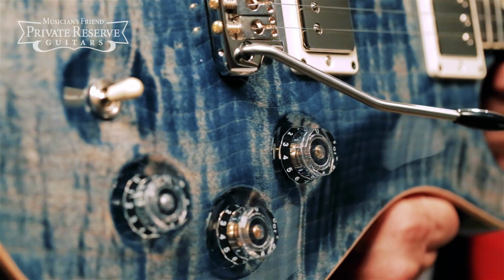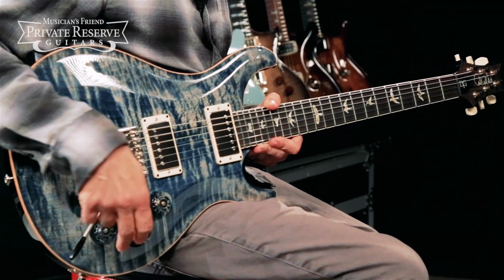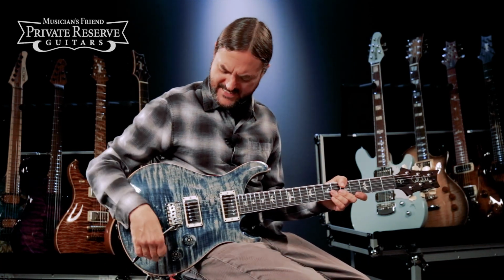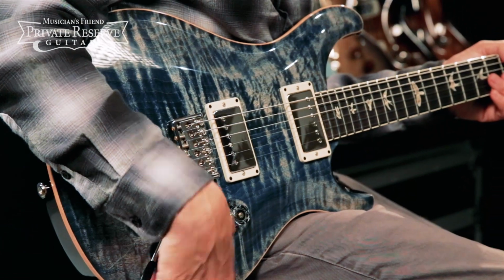PRS DGT with Birds Inlay Electric Guitar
1:10  -  Neck pickup  //  Blues
1:38  -  Coil-tapped neck pickup  //  Rhythm
1:51  -  Coil-tapped bridge pickup  //  Country
2:02  -  Middle position  //  Full pickups → Coil-tapped
2:38  -  Neck pickup  //  Lead

SIGNAL CHAIN:
TC Electronic Polytune 3 Pedal Tuner → → Xotic Effects BB Preamp Overdrive → → MXR M169 Carbon Copy Analog Delay → → {Amp effects loop: Boss DD-7 Digital Delay → → Boss RV-5 Digital Reverb}

CABLES:
Mogami

Boss RV5 Digital Reverb Effect Pedal

Recorded at Musician's Friend in May 2019.